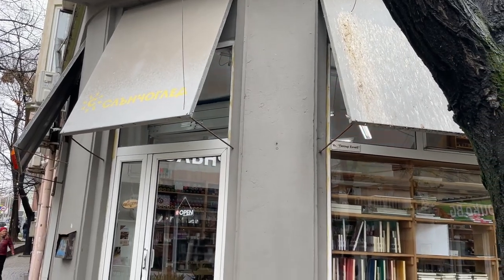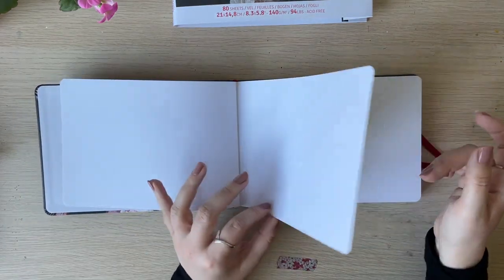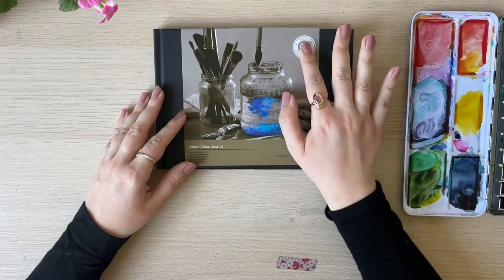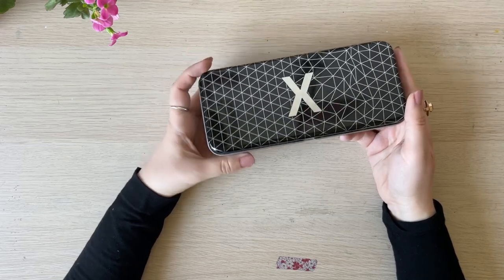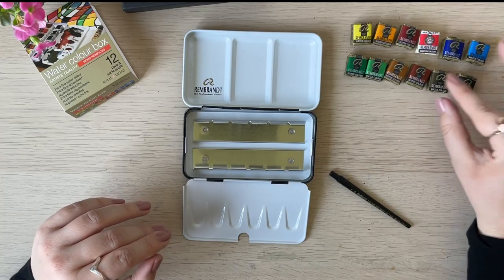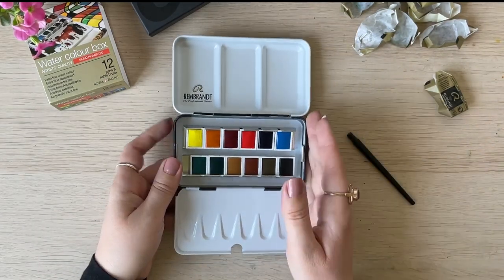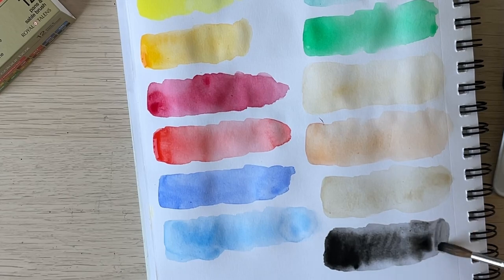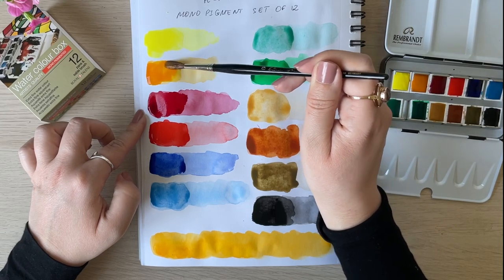Art Suppllies Haul | First Impressions of Rembrandt Mono Pigment Watercolor Set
Check which art supplies treasures I found in a lovely Bulgarian art store! I was so surprised to see what they have got! 🤩